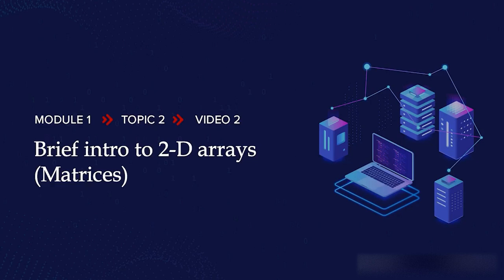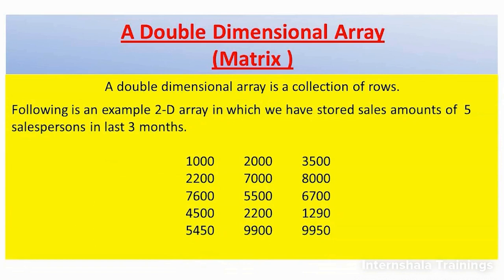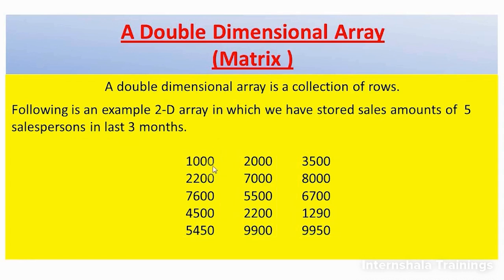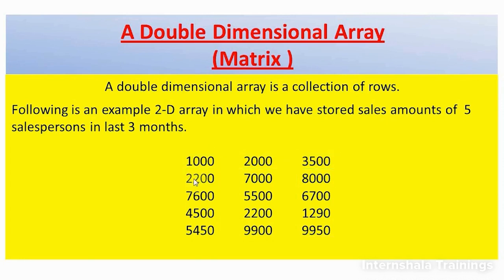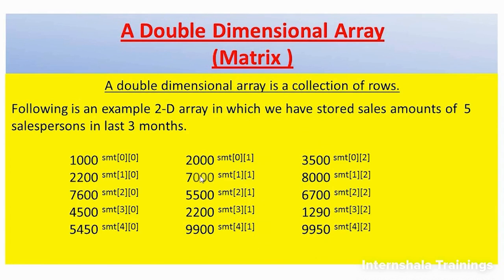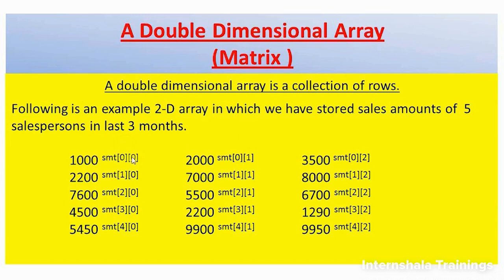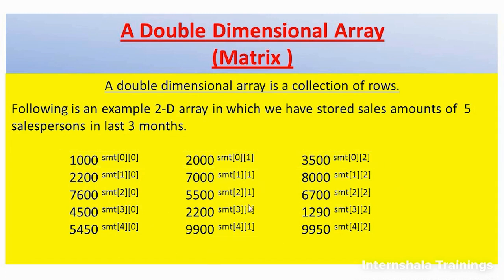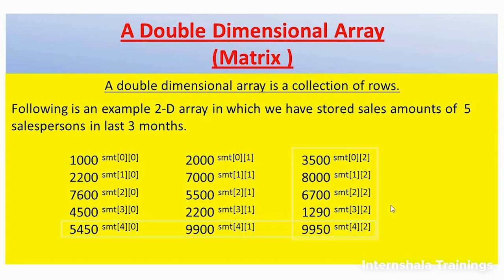BRIEF INTRO INTO 2-D ARRAY(MATRIX)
HERE U WILL BE LEARNING IN BRIEF AFTERWARDS U WILL BE LEANING MORE ALONG WITH THIS COURSE.